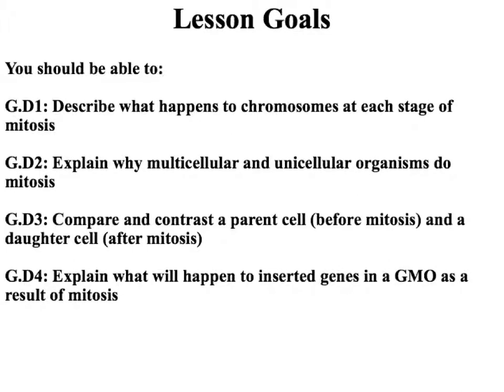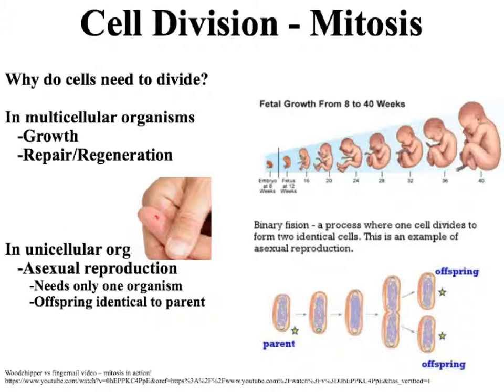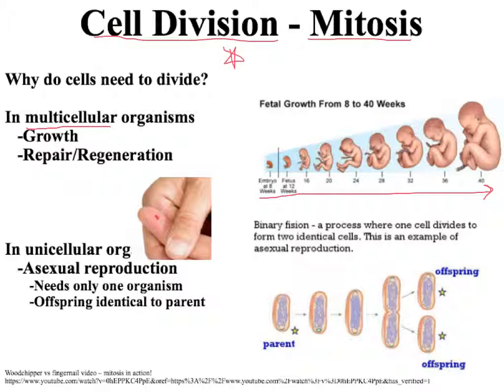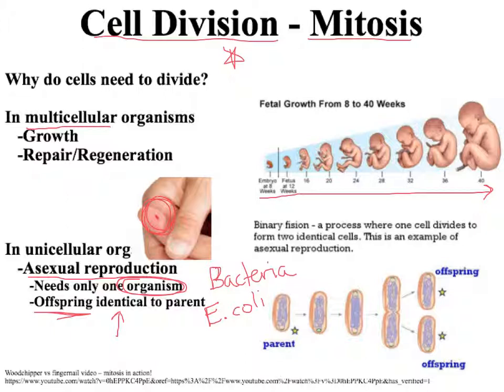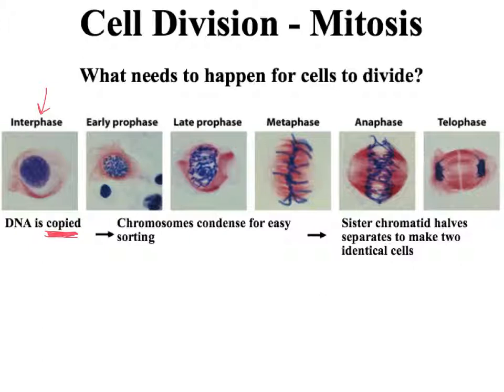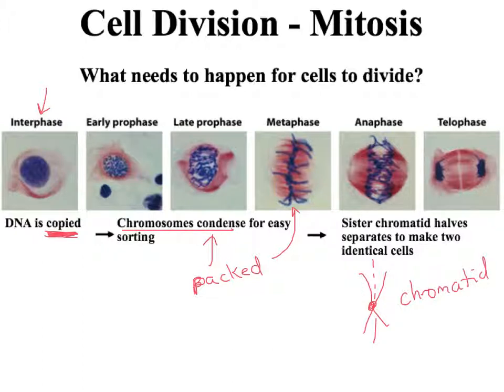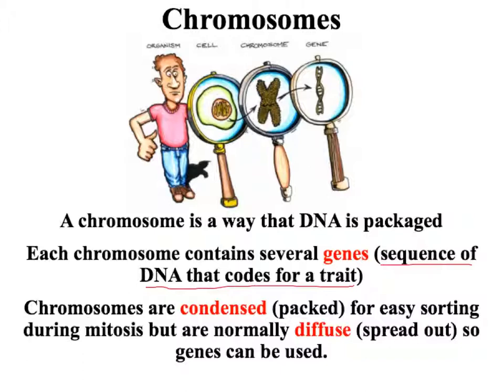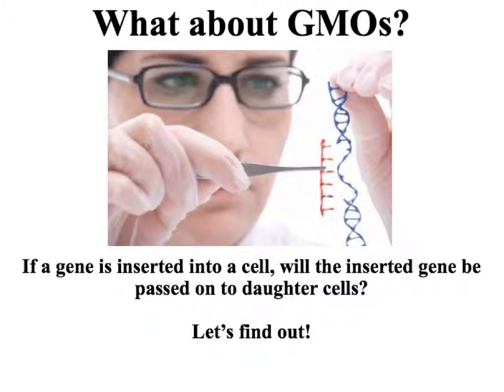Activity 4 - Mitosis Notes